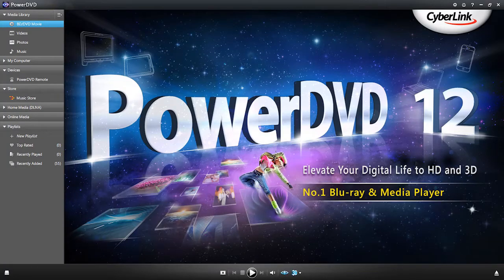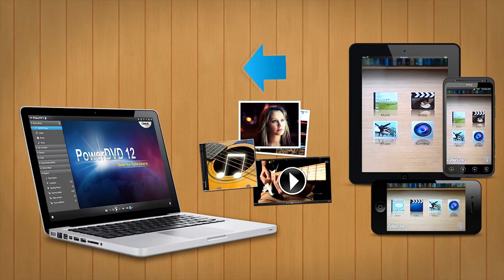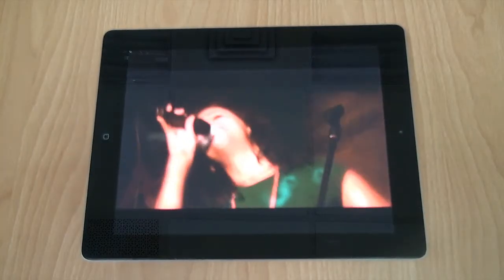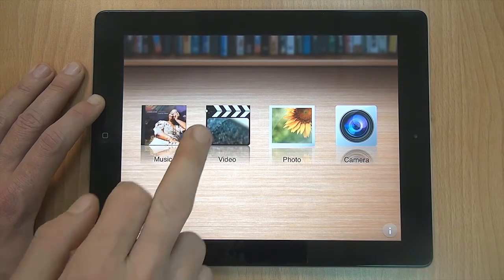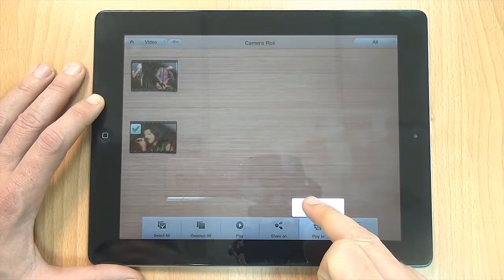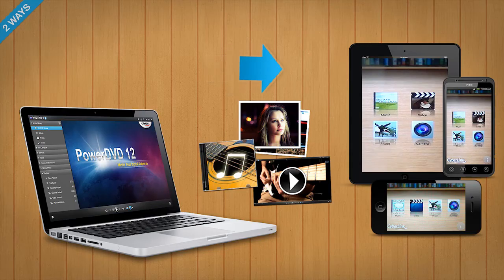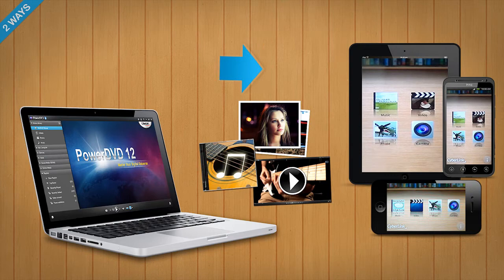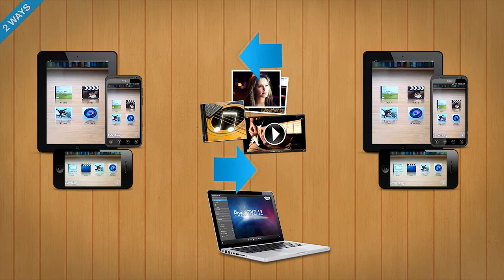CyberLink PowerDVD 12 - Streaming Your Media from Your Mobile Devices to Your PC